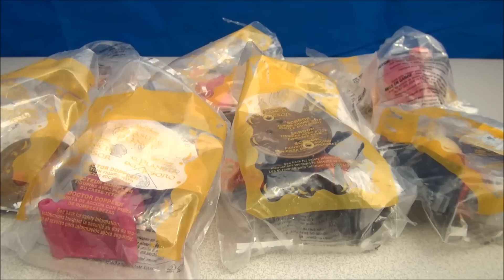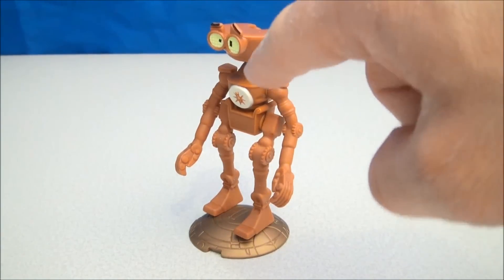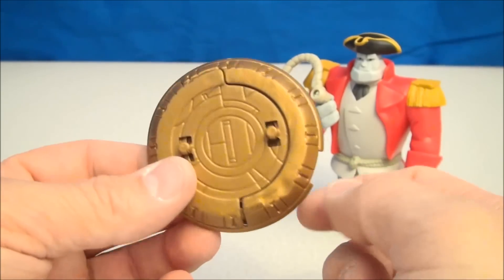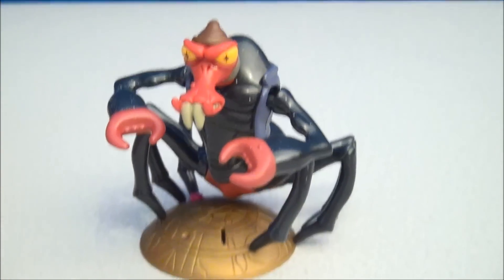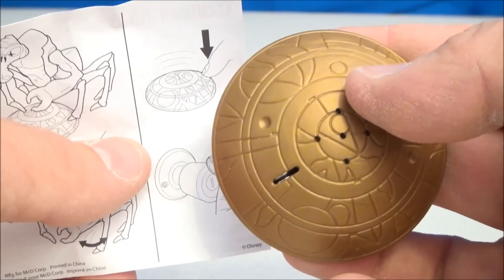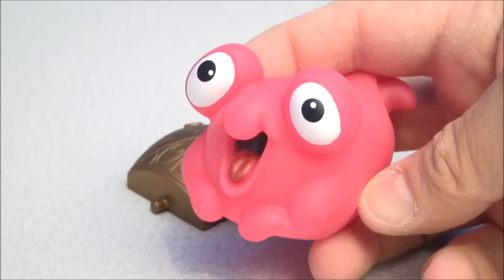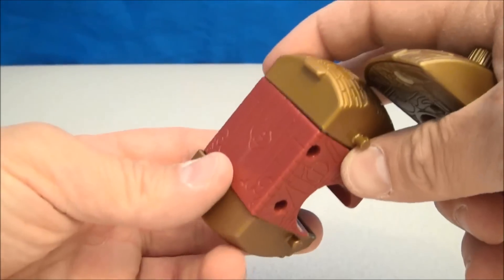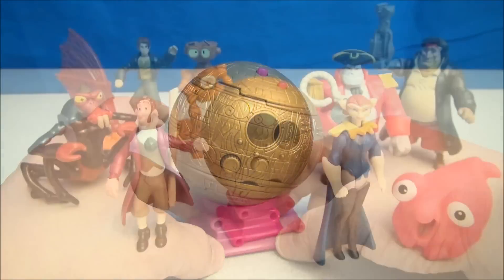MCDONALDS TREASURE PLANET DISNEY HAPPY MEAL VIDEO TOY COLLECTION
One day, a spaceship crashes near the inn. The dying pilot, Billy Bones (Patrick McGoohan), gives Jim a sphere and tells him to "beware the cyborg". Shortly thereafter, a gang of pirates raid and burn the inn. Jim, his mother, and their dog-like friend Dr. Delbert Doppler (David Hyde Pierce) barely escape. The sphere turns out to be a holographic projector, showing a map that Jim realizes leads to Treasure Planet.

Doppler commissions a ship called RLS Legacy, on a mission to find Treasure Planet. The ship is commanded by the cat-like, sharp-witted Captain Amelia (Emma Thompson) along with her stony-skinned and disciplined First Mate, Mr. Arrow (Roscoe Lee Browne). The crew is a motley bunch, secretly led by cook John Silver (Brian Murray), whom Jim suspects is the cyborg of whom he was warned. Jim is sent down to work in the galley, where he is supervised by Silver and his shape-shifting pet, Morph (Dane A. Davis). Despite Jim's mistrust of Silver, they soon form a tenuous father-son relationship (a montage featuring the song "I'm Still Here" shows Jim and the cyborg bonding over various sailing chores, interspersed with flashbacks from Jim's childhood, during which his father appears indifferent to him and finally leaves without warning when Jim is a pre-teen). During an encounter with a supernova, Silver falls overboard but is saved by Jim. The supernova then devolves into a black hole, where Arrow drifts overboard and is lost, for which Jim blames himself for failing to secure the lifelines, while in fact Arrow's line was cut by a ruthless insectoid crew member named Scroop (Michael Wincott).

As the ship reaches Treasure Planet, mutiny erupts, led by Silver. Jim, Doppler, Amelia, and Morph abandon the ship, accidentally leaving the map behind. Silver, who believes that Jim has the map, has a chance to kill Jim, but refuses to do so because of his attachment to the boy. The fugitives are shot down by a mutineer during their escape, causing injury to Amelia.

While exploring Treasure Planet's forests, the fugitives meet B.E.N. (Martin Short), an abandoned, whimsical robot who claims to have lost most of his memory and invites them to his house to care for the wounded Amelia. The pirates corner the group here; using a back-door, Jim, B.E.N., and Morph return to the ship in an attempt to recover the map. Scroop, aboard the ship as lookout, stalks and fights Jim. B.E.N., working to sabotage the ship's artillery, accidentally turns off the artificial gravity, whereupon Jim and Scroop threaten to float off into space. Jim grabs the mast while Scroop becomes entangled in the flag and cuts himself free while Scroop floats away, presumably to his death. Jim and B.E.N. obtain the map. Upon their return, they are captured by Silver, who has already captured, bound, and gagged Doppler and Amelia.

When Jim is forced to use the map, the group finds their way to a portal that can be opened to any place in the universe; this being the means by which Flint conducted his raids. The treasure is at the center of the planet, accessible only via the portal. Treasure Planet is revealed to be a large space station built by unknown architects and commandeered by Flint. In the stash of treasure, Jim comes across the skeletal remains of Flint himself, holding a missing part of B.E.N's cognitive computer. Jim replaces this piece, causing B.E.N. to remember that the planet is set to explode upon the treasure's discovery. In the ensuing catastrophe, in which two of the pirates fall down into the lava and the others escape Silver finds himself torn between holding onto a literal boat-load of gold and saving Jim, who hangs from a precipice after a fall. Silver saves Jim, and the group escapes to the Legacy, which is damaged and lacks the motive power required to leave the planet in time to escape. Jim attaches a rocket to a narrow plate of metal and rides it toward the portal to open it to a new location while Doppler pilots the ship behind him. Jim manages to open the portal to his home world's spaceport, through which all escape the destruction of Treasure Planet.

After the escape, Amelia has the surviving pirates imprisoned aboard the ship and offers to recommend Jim to the Interstellar Academy for his heroic actions. Silver sneaks below deck, where Jim finds him preparing his escape. Jim lets him go, and Silver asks Jim to keep Morph. Silver predicts that Jim will "rattle the stars", then tosses him a handful of jewels and gold he had taken from Treasure Planet to pay for rebuilding the inn. The film ends with a party at the rebuilt inn, showing Doppler and Amelia now married with children, and Jim a military cadet. He looks to the skies and sees an image of Silver in the clouds.